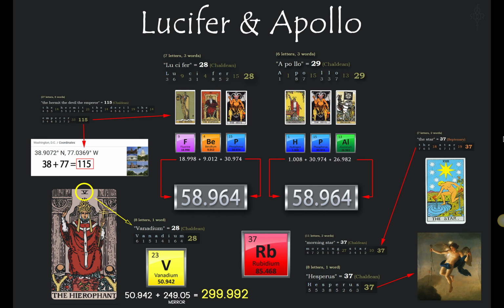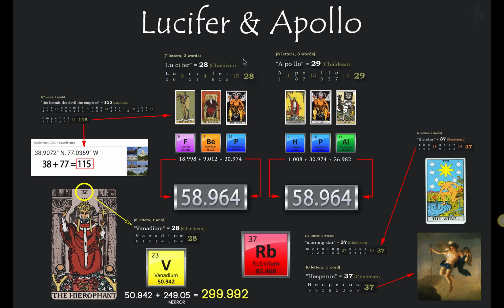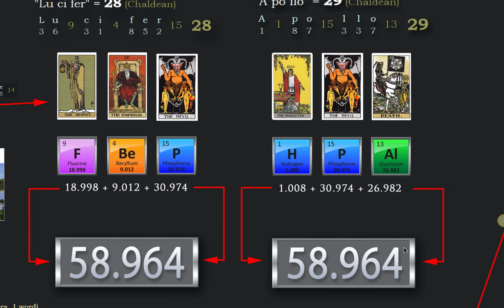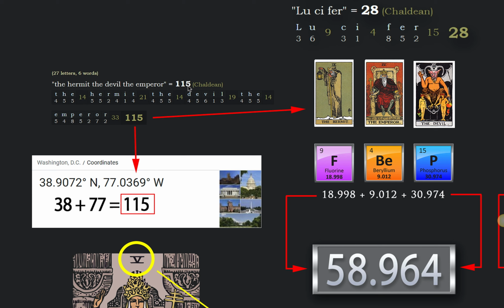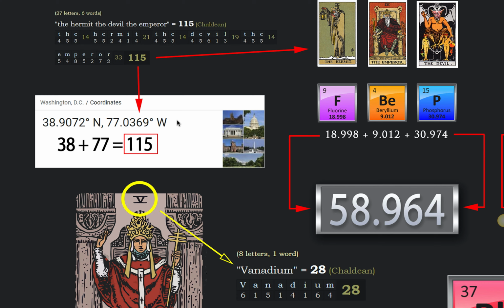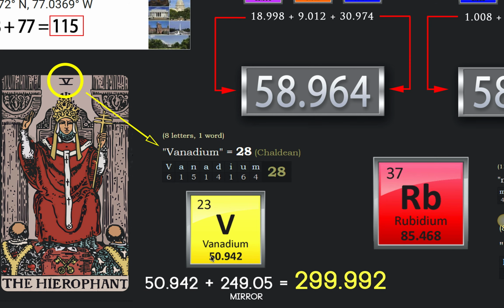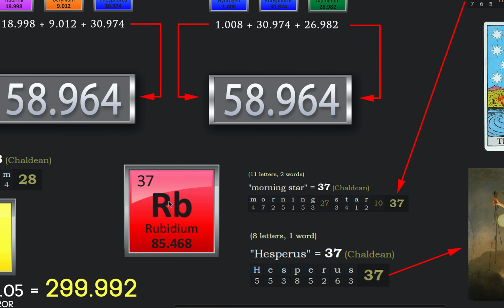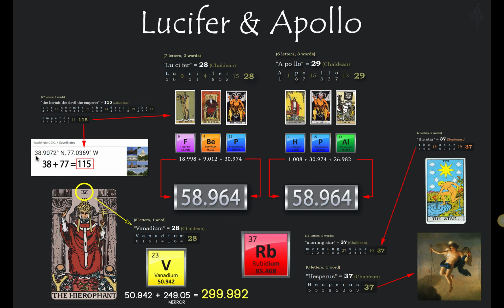DECODING LUCIFER AND APOLLO